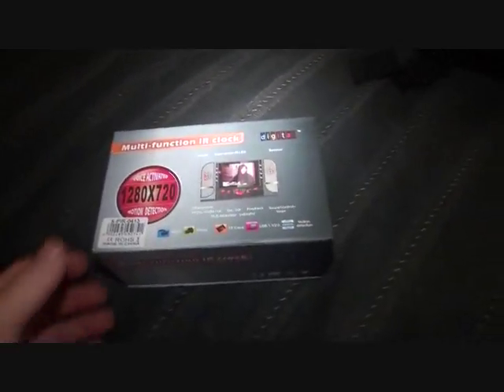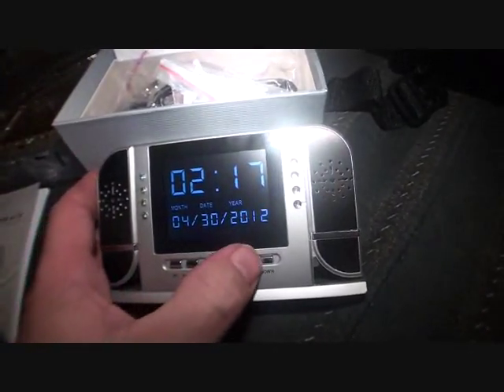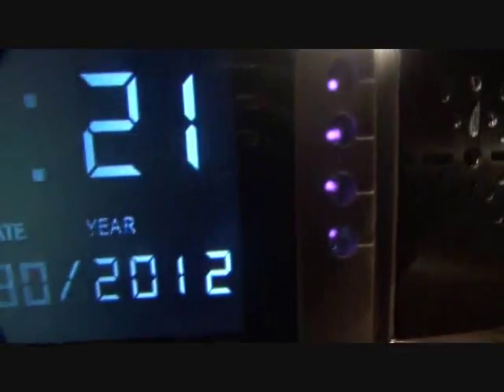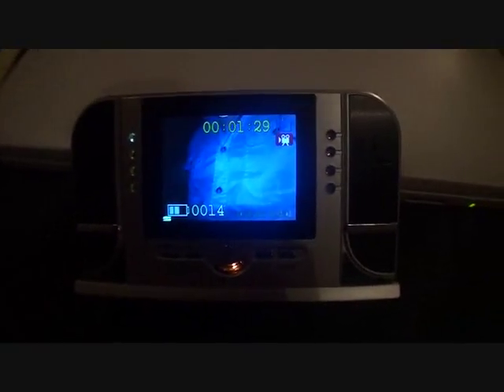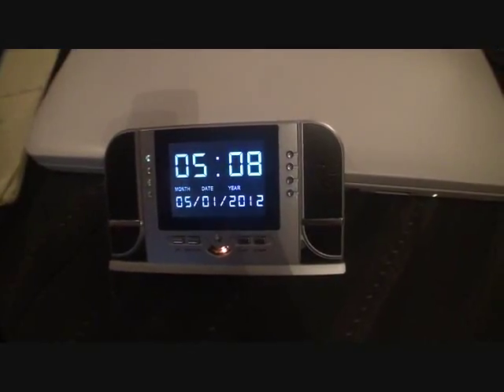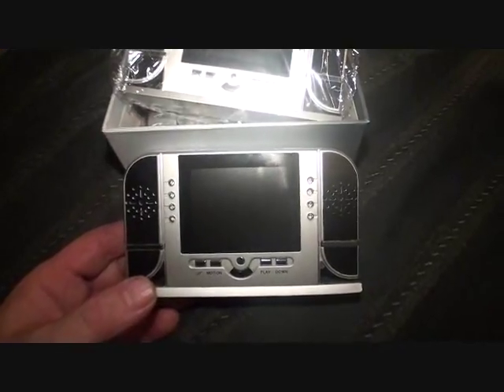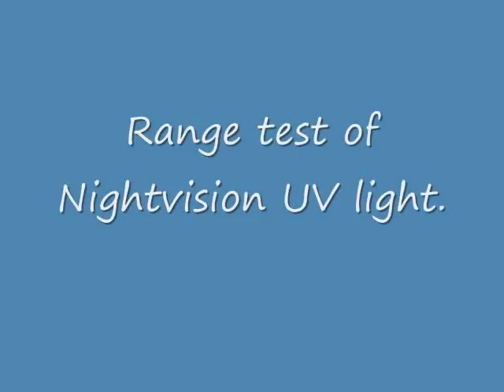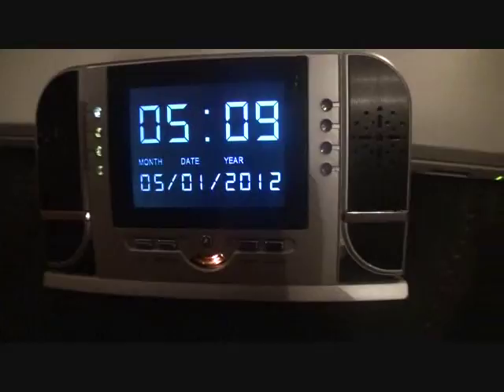DEMO, Nightvision Infrared hidden Spy cam clock 1280x720 HD Video Wireless portable W/ remote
This video is copyrighted and can not be used in whole or in part without written permission from Online-Enterprises888 LLC

MOTION ACTIVATION UNITS $59.99 amazon USA

or eBay USA here in Black color.

Or here in Silver color.  $69.99 on eBay USA.

Or go to Amazon USA

UNLIKE ALL OTHER SECURITY PRODUCTS SOLD IN THE USA THIS ONE HAS BOTH SOUND AND VIDEO CAPABILITY.  DONT PAY UP TO 600 DOLLARS FOR WHAT THIS SIMPLE DEVICE CAN DO FOR 80 DOLLARS.  THIS DEVICE CAN BE PLUGGED IN FOR CONTINUOUS USE AS WELL.  NOT JUST BATTERY POWER.

This spy clock has just been released and features its own built-in 2.5" LCD screen, infra-red lights for night time vision recording plus sound & motion detection functions.

Support to start recording by sound and motion detection control, also it's 2.5"LCD supports play back what you have recorded. At night its IR night vision allows you to record in darkness. It also can be used as an Audio Recorder. Also you can use the remote control to start or stop functions. This wonderful DVR is widely used for security surveillance. It's ideal for home, business, education, security, media, health care etc.

Features:
* IR Night Vision
* Sound activated
* Motion Detection
* Audio Record Standalone
* Playback on screen
* Clock
* 1280x720P

* Video Format: AVI
* Video Coding: M-JPEG
* Video Resolution: 1280*720 @30fps
* Picture format: 3264*2448 Jpg
* Image pixel: 5M pix
* Image ratio: 16:9
* Support System: Windows me/ 2000/xp/2003/vista/win7; Mac os; Linux
* Charging voltage: DC-5V
* Interface type: MIN5P USB
* Storage support: TF card
* Battery capacity: 3000 mAh
* Battery Type: High-capacity polymer lithium battery
Product demo of  Multifunction IR clock,  Video from Actual Camera, Full test Specs. Model LM-MC410, KL216, motion detection,  infrared, actual video from device.

THIS DEVICE CAN BE PLUGGED IN FOR CONTINUOUS USE AS WELL.  NOT JUST BATTERY POWER.